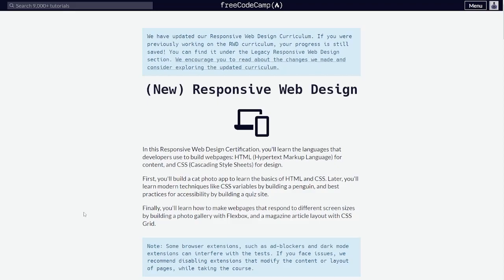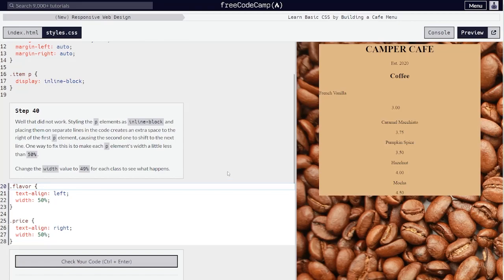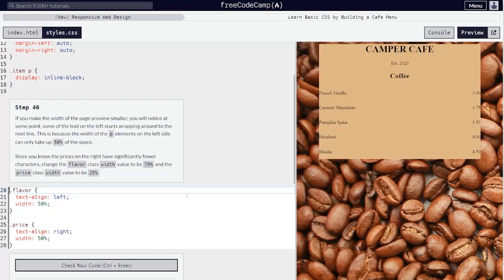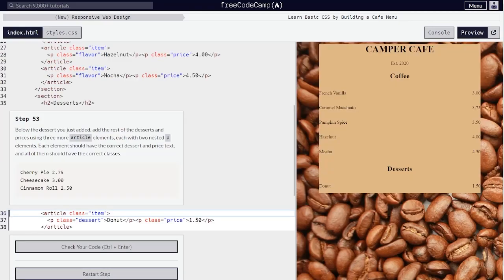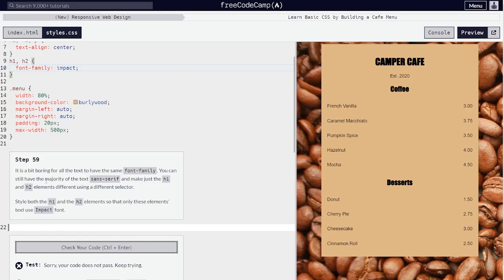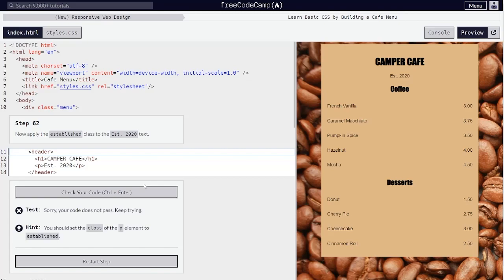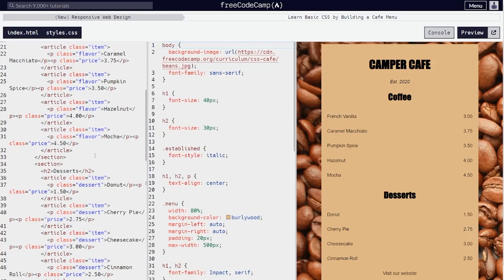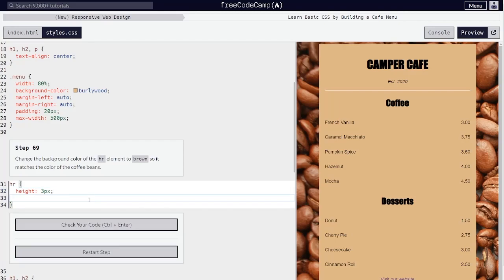Free Code Camp Responsive Web Design Cafe Menu Exercises 34-69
In this episode we did exercises 34-69 of the Cafe Menu.